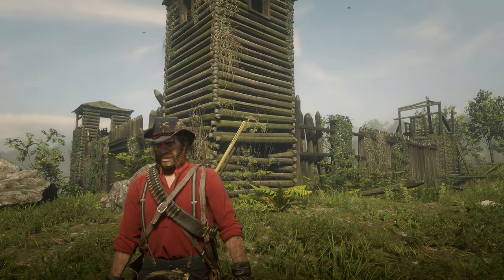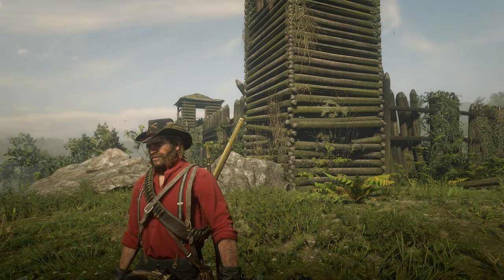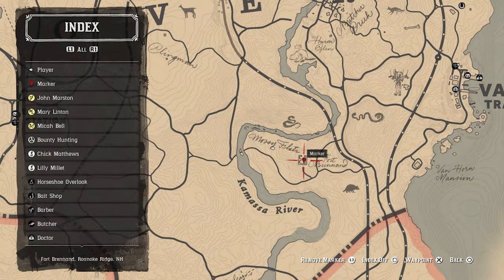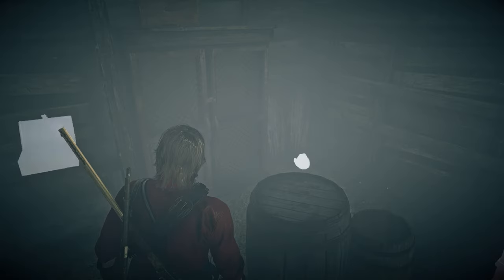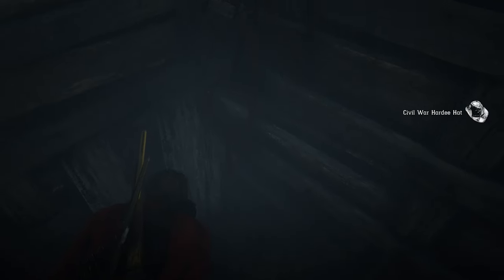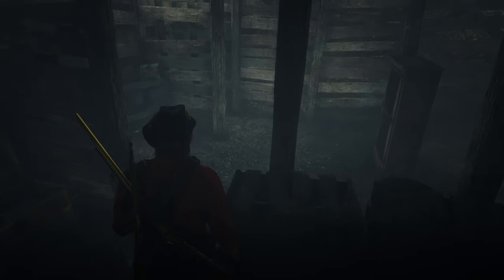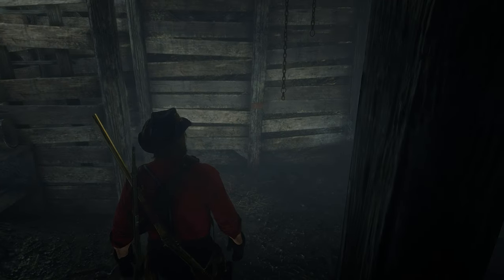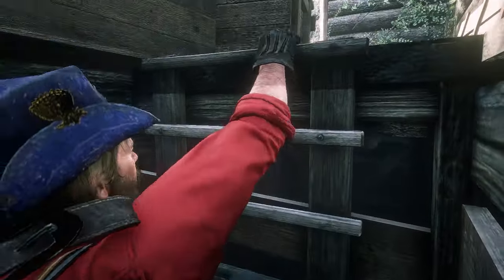Go here & Find all these things if you haven't collected them | Red Dead Redemption 2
In this video, we'll show you how to find two important items in Red Dead Redemption 2: the Civil War Hat and Knife.

To find the Civil War Hat, you'll need to head south of Rhodes in Lemoyne to a location called Catfish Jacksons. Look for a burnt-down house in the area, and search for the hat near the ruins or maybe in the basement at times.

As for the Civil War Knife, it can be found in the basement of an abandoned house at Lakay, which is located on the east side of Bayou Nwa, Lemoyne. To access the basement, go through the main door, turn right, and look for the entrance to the basement. The knife should be on a table or on the wall.

Remember that these items may only appear after you've progressed through the story, so if you can't find them at first, don't worry! Just keep playing the game and check back later.

With this guide, you'll be able to easily locate these valuable items and improve your gameplay experience in Red Dead Redemption 2.

☟Tools that I use:
➤🖱️Mouse: Logitech G102 Light Sync Gaming Mouse Weight - Black
➤⌨️ Keyboard: Cosmic Byte CB-GK-26 Pandora TKL Mechanical Keyboard
➤🖱️Mouse pad:  Redgear MP35 Speed-Type Gaming Mousepad (Black/Red)
➤🔌Card reader: UGREEN SD Card Reader USB Type C USB 3.0
➤🔌USB HUB: QZ USB Hub 3.1 for Desktop PC
➤🔌LAN Cable: Cable creation Rj45 Cat 8 Ethernet Cable